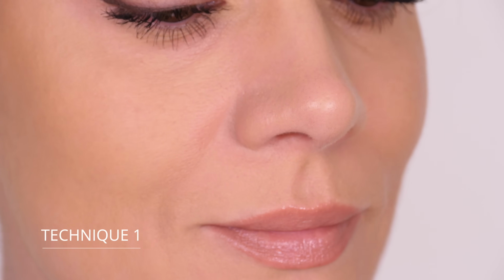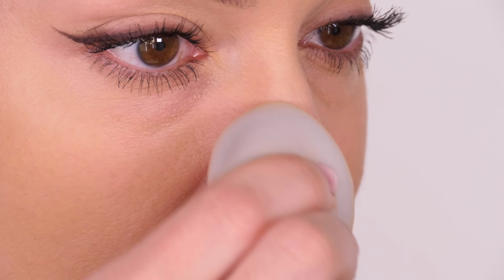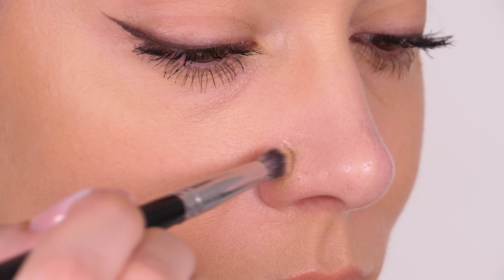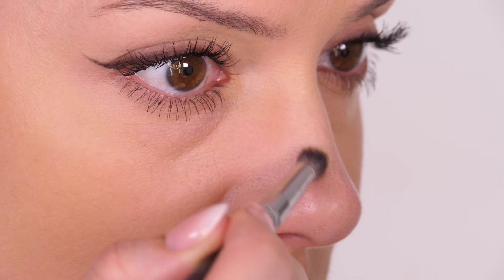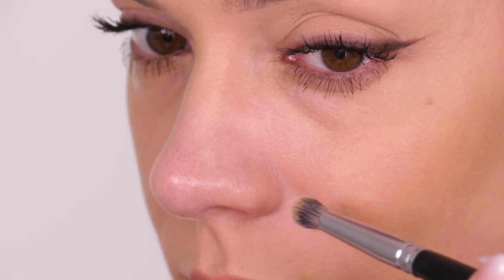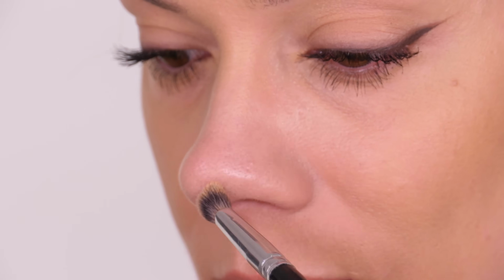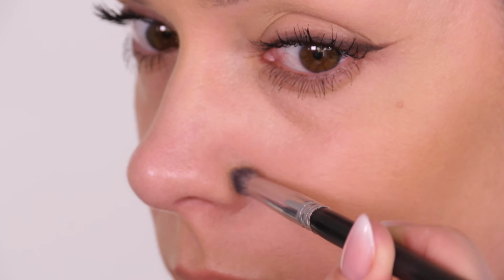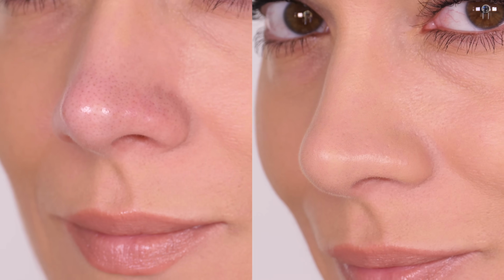No Filter Needed: How to Hide Pores in Seconds (Makeup Artist Tip!)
In this tutorial, I’m sharing one technique that might seem obvious at first — but with a subtle tweak, it goes from great to amazing. This easy makeup hack works wonders for blurring visible pores and creating a smooth, flawless base. Whether you're dealing with large pores, oily skin, or textured areas like the nose, this trick will leave your skin looking poreless and airbrushed!
Learn how to cover pores with a simple, quick method that makes a huge difference in the overall finish of your makeup. This is the perfect technique for oily skin and deep pores that tend to look darker due to oil buildup. You won’t need any filters when you master this pore-blurring tip!

✉️ Sign up for exclusive beauty tips and deals in my newsletter

Products used:
BK Beauty 207 Pencil Brush (Alternative the brush I feature as that brush is discontinued)

EXFOLIANT RECOMMENDATIONS
Pixi Glow Tonic - Exfoliant Toner